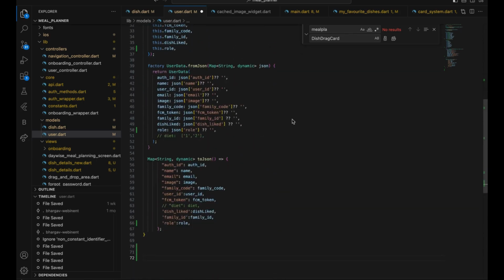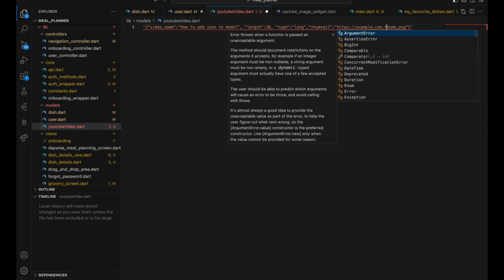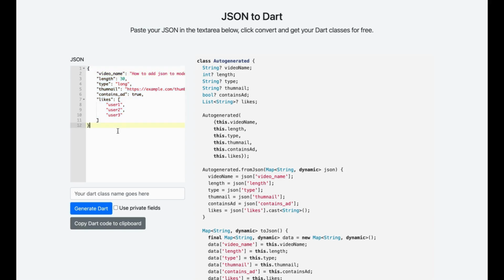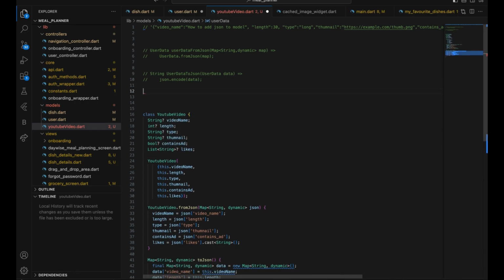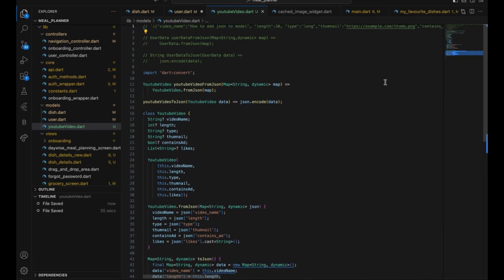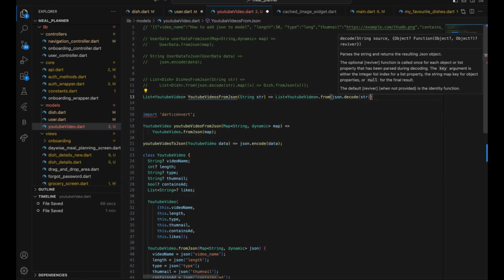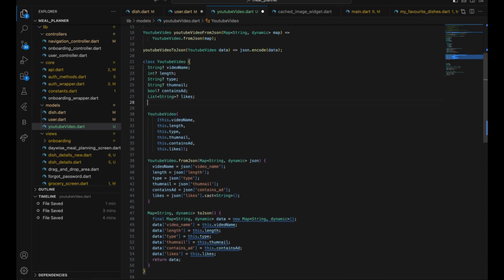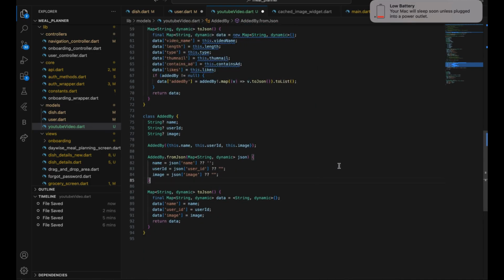How to Add API Data to a Model in Flutter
Welcome to our Flutter tutorial on adding API data to a model! Working with APIs is a crucial part of app development, and knowing how to efficiently fetch, parse, and map data to a model is key to building robust Flutter apps. In this step-by-step guide, we’ll show you how to seamlessly integrate API data into your Flutter project.

In this video, you'll learn how to make HTTP requests to fetch data from an API, decode the JSON response, and map it to a Dart model class. We’ll guide you through setting up your Flutter project, creating a model class that represents your data structure, and writing the necessary code to fetch and display data in your app. You'll see how to handle potential errors and edge cases, ensuring your app is both reliable and user-friendly.

By the end of this tutorial, you’ll be equipped with the skills to integrate any API into your Flutter app, turning raw data into structured, usable information. This tutorial is perfect for beginners and experienced developers alike who want to master API integration in Flutter.

Let’s get started and make your Flutter app data-driven and dynamic!